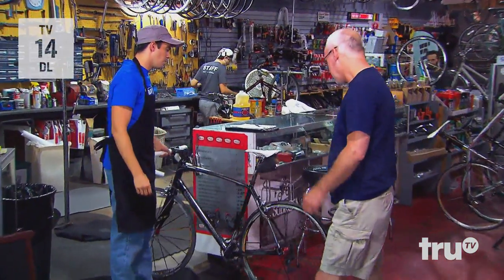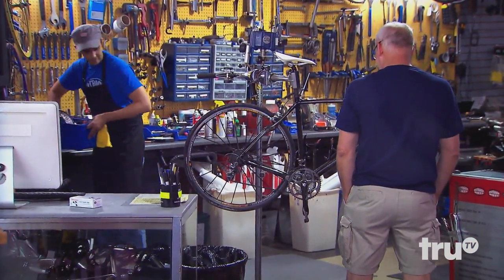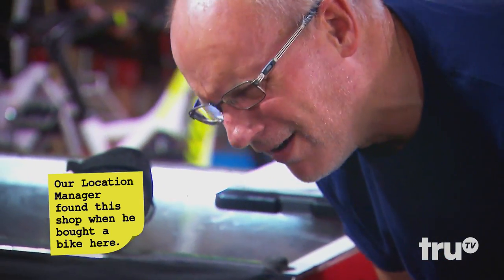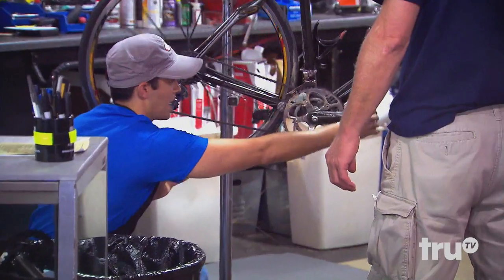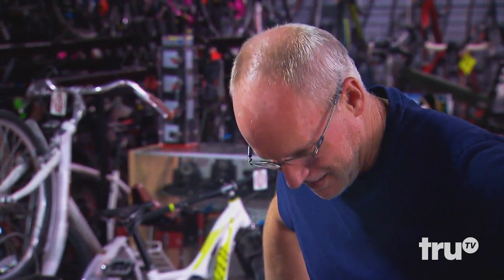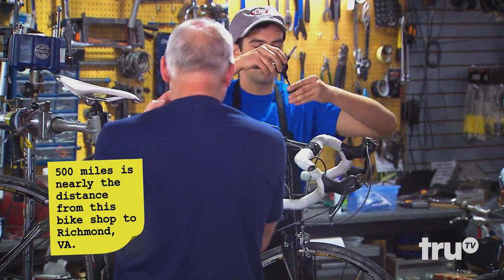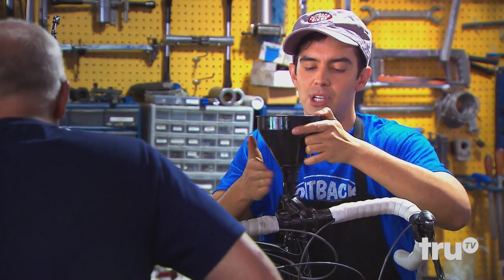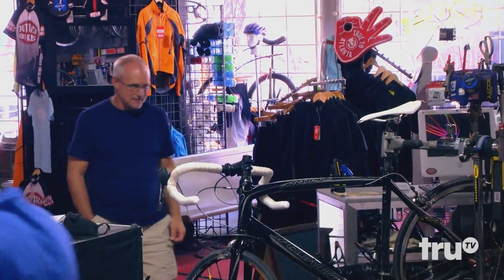The Carbonaro Effect: Inside Carbonaro - Bicycle Oil Change | truTV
Michael helps a confused customer change the "oil" on his bicycle.

About truTV:
truTV is the home for original, creator-driven comedy series with a distinct point of view. With millions of engaged fans across linear, digital and social channels, the cable network features a growing roster of critically-acclaimed premium scripted, non-scripted and hybrid series, such as Adam Ruins Everything, At Home with Amy Sedaris, Bobcat Goldthwait’s Misfits & Monsters, Hack My Life, I’m Sorry, Impractical Jokers, Jon Glaser Loves Gear, Talk Show the Game Show, The Carbonaro Effect, The Chris Gethard Show, Those Who Can’t and more. truTV is also a partner in airing the NCAA Division I Men's Basketball Championship each year.